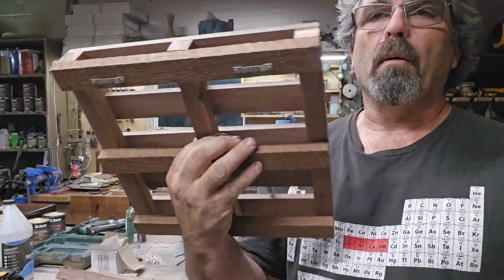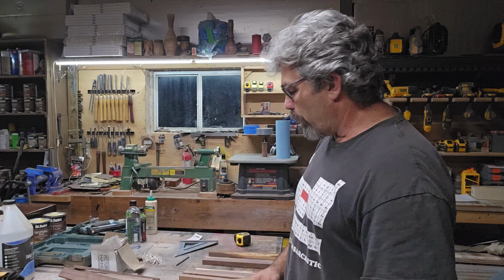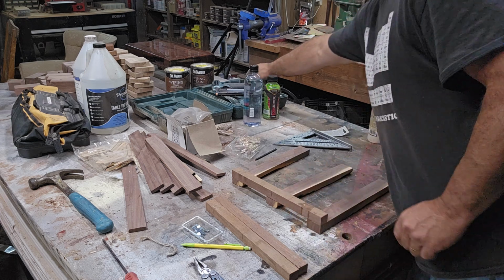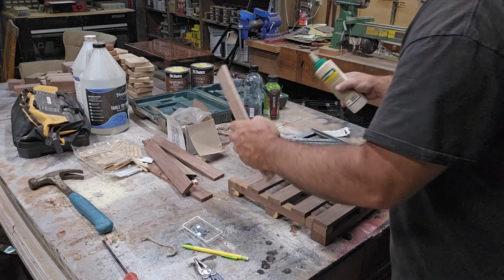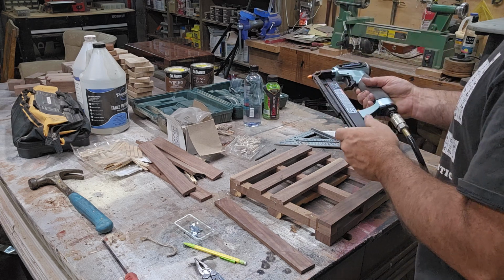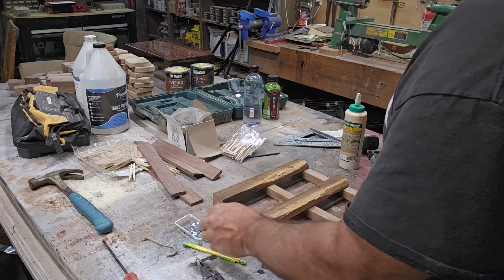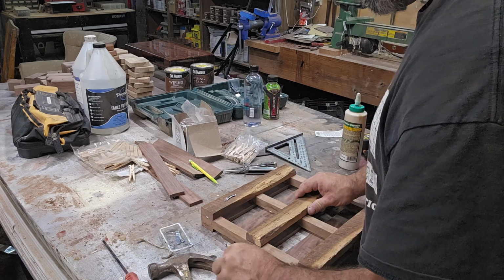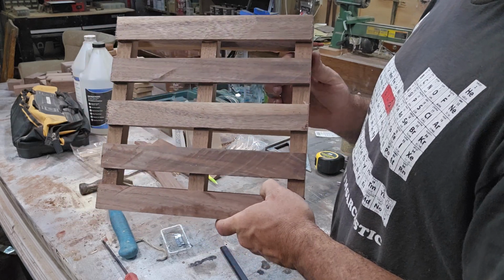Cheap scrap wood project.